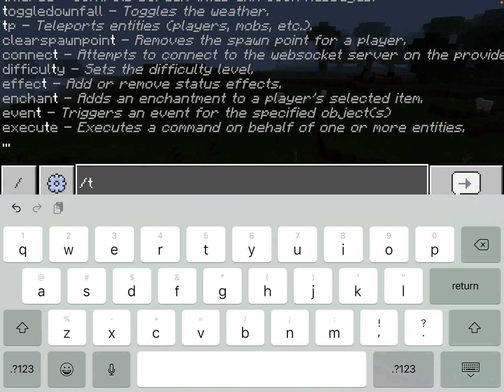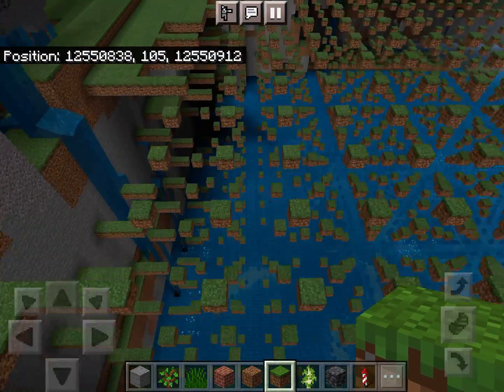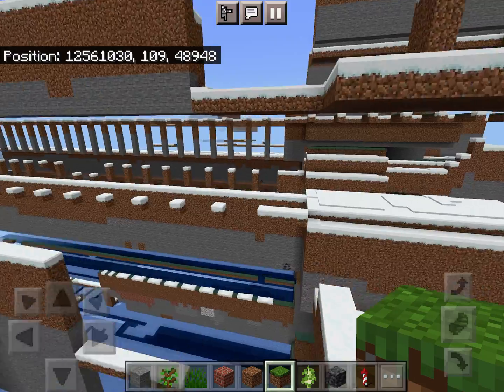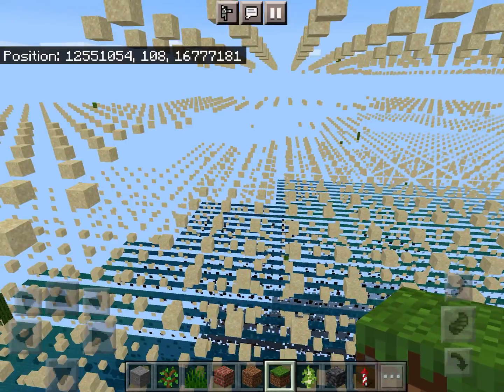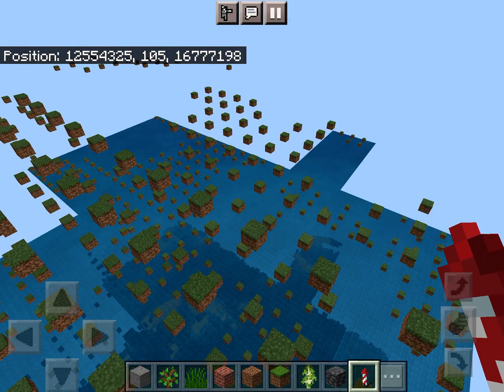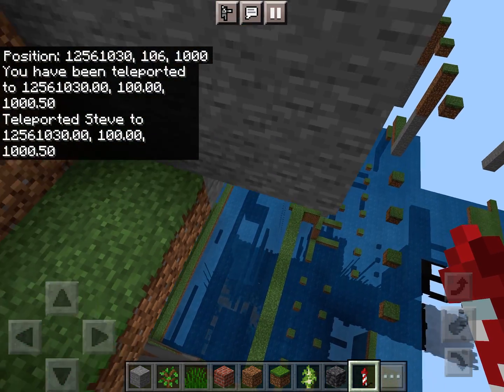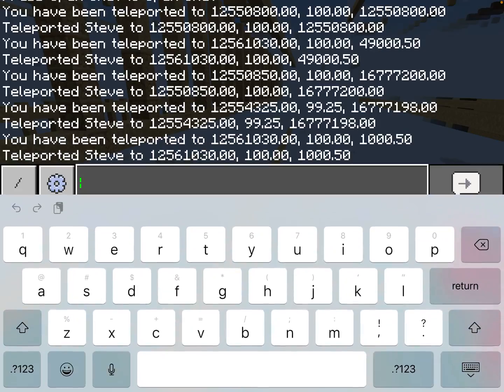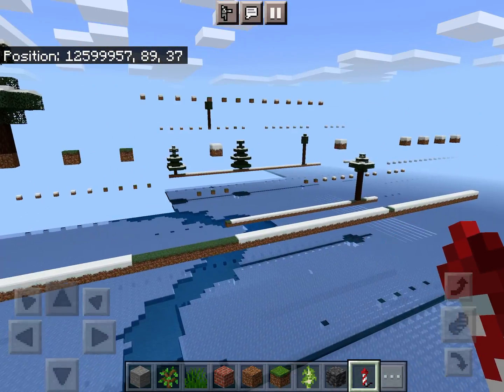Minecraft Bedrock Edition: WHY the CORNER FAR LANDS GENERATE SKYGRID (and more)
In today's video, I finally explain in detail why the Corner Far Lands in Minecraft Bedrock Edition break down into a skygrid (which I have actually known for four months, but forgot to explain). I also show a few interesting things I found in the Fringe Lands.